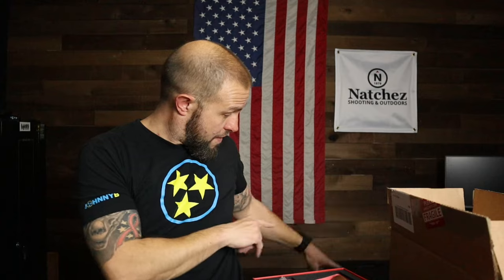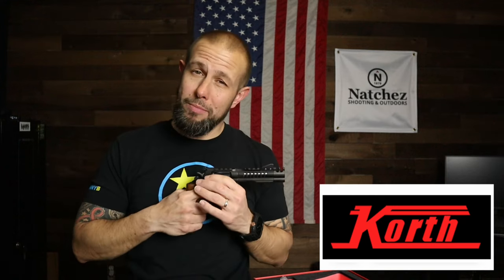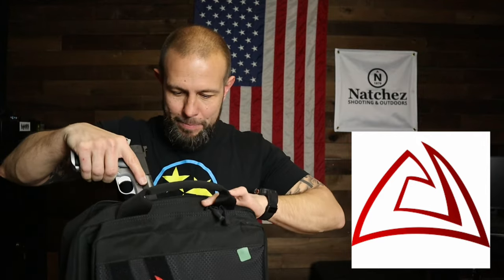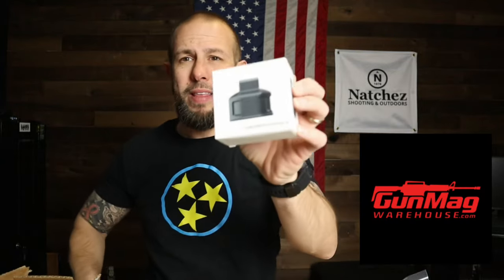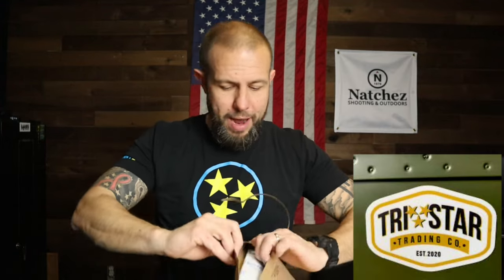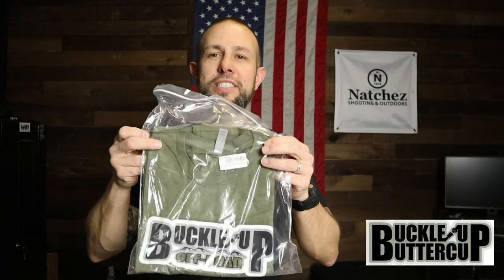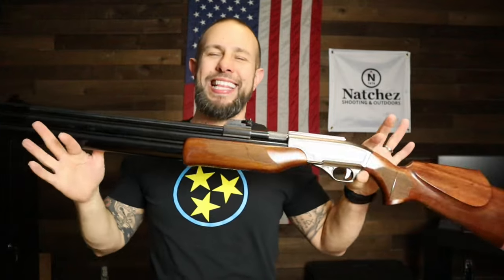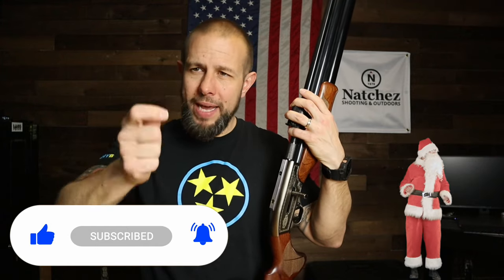April Channel Update / Mail Call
April Mail Call & a few Channel Updates. I have a few higher end handguns, new lights, huge range bag,  new polymer grip from Icarus Precision, and of course a little something from Natchez.